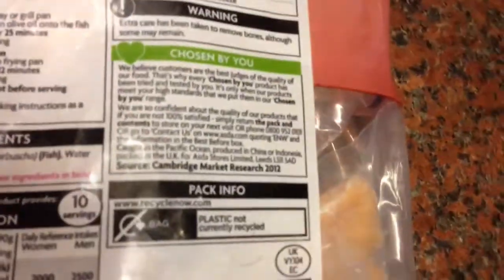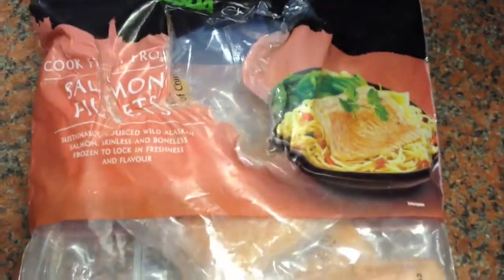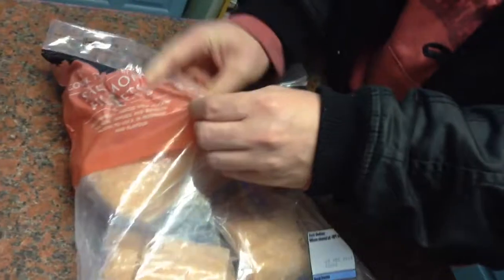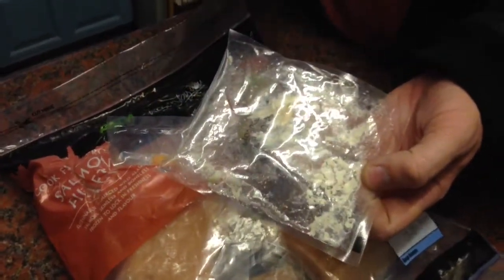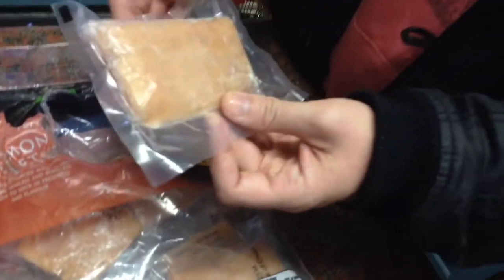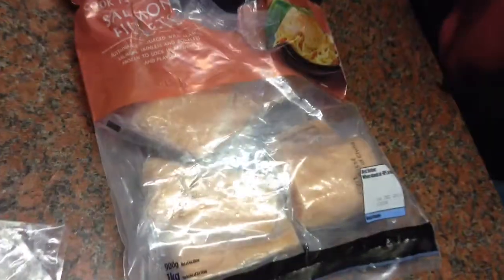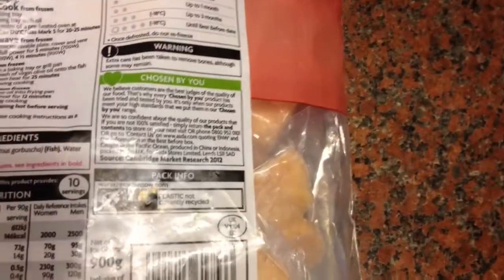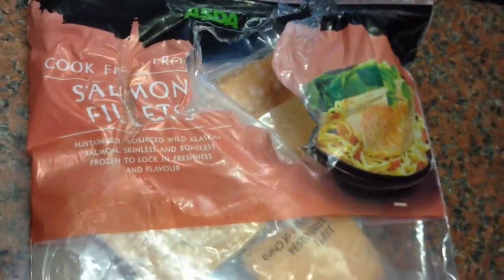ASDA don't want you to know! Dirty Salmon!!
ASDA are deceitful as to where or what Salmon you're buying. This is dishonest and disgusting.

Illegal Labeling